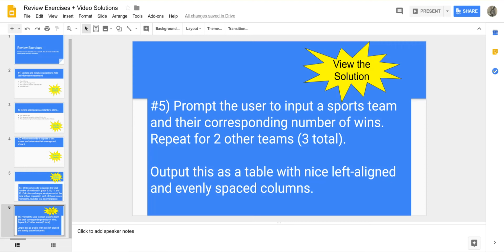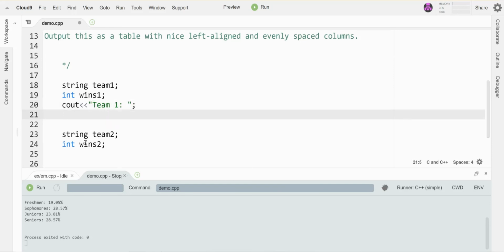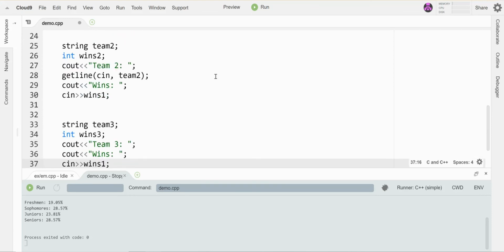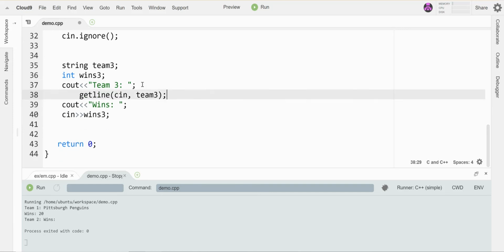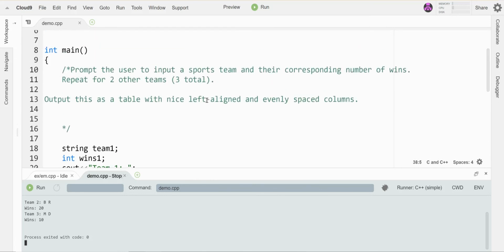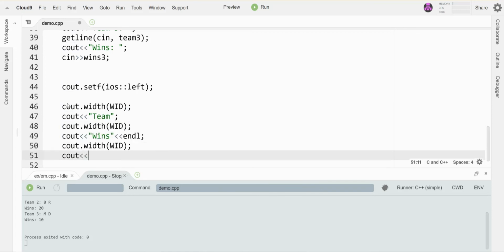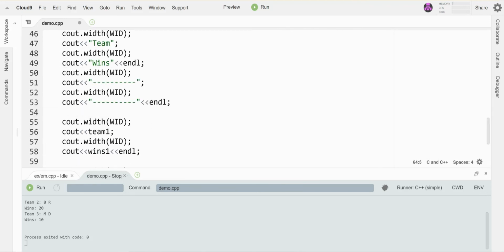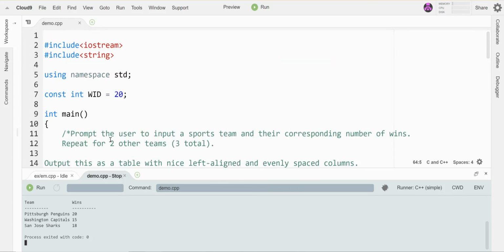Start Programming - Review Exercises - #5